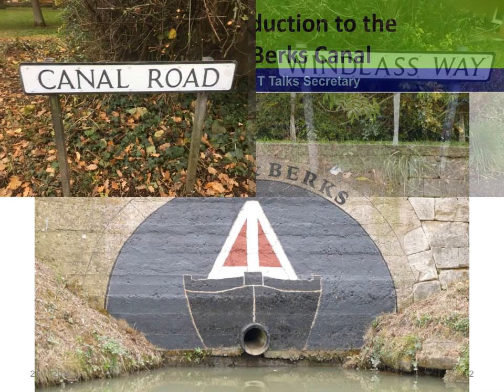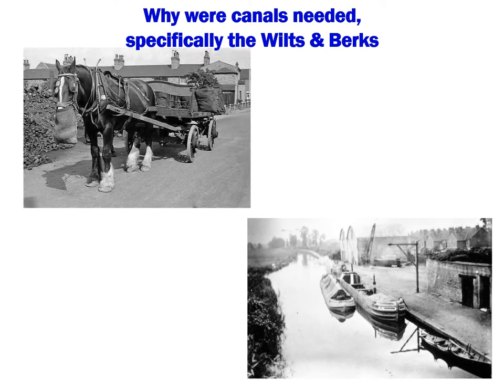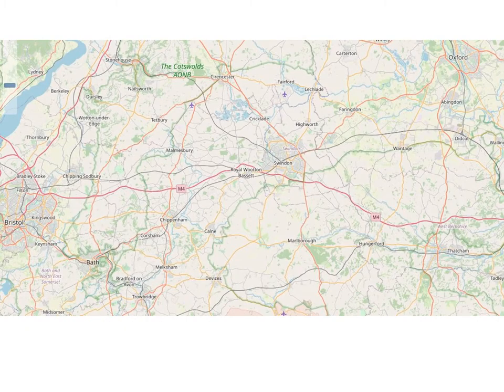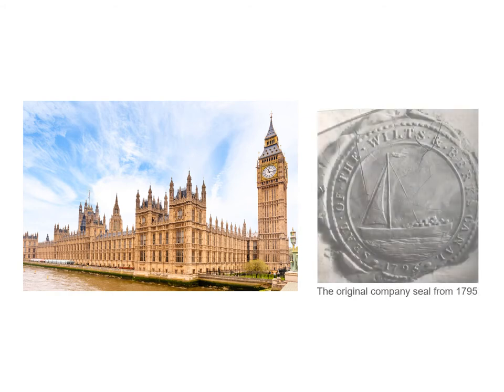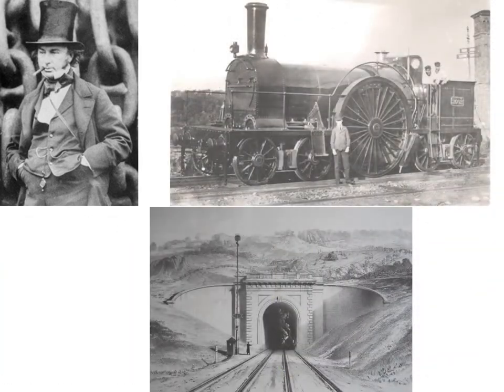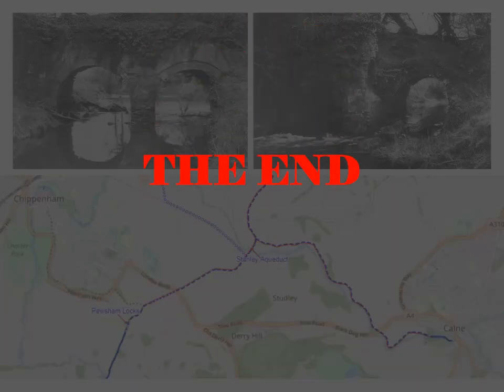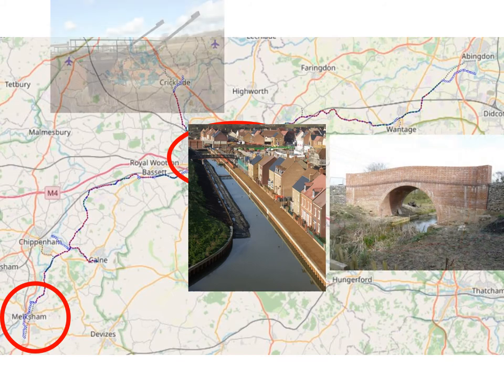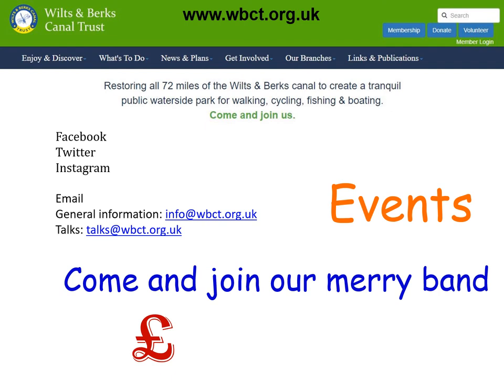An introduction to the Wilts & Berks Canal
A short introduction to the Wilts & Berks Canal by Alan Lank. It gives a history of the canal and explains why it was closed.